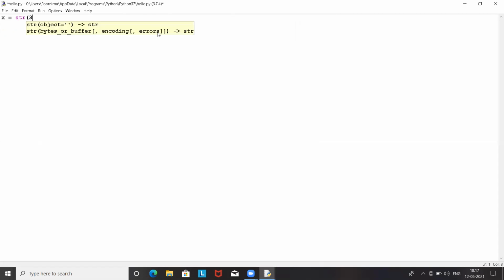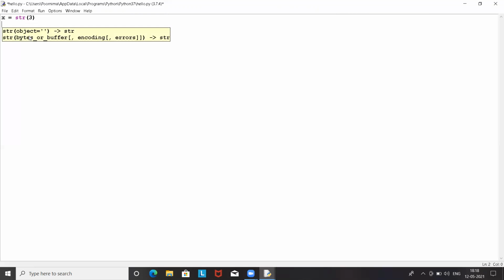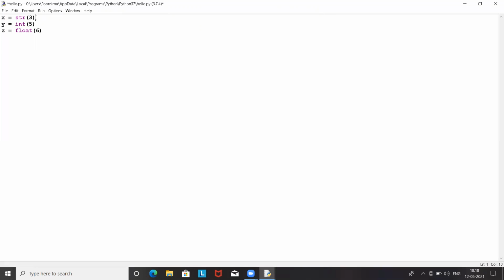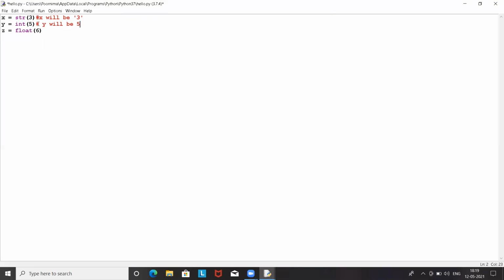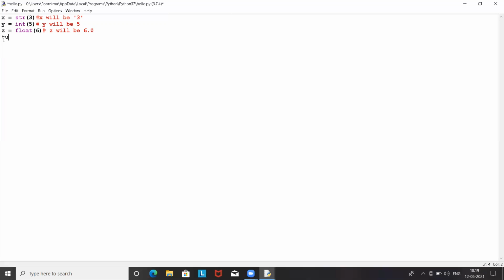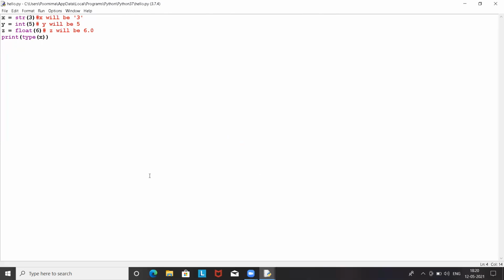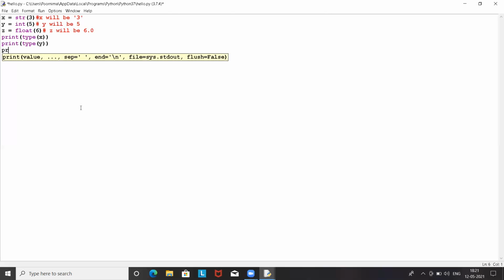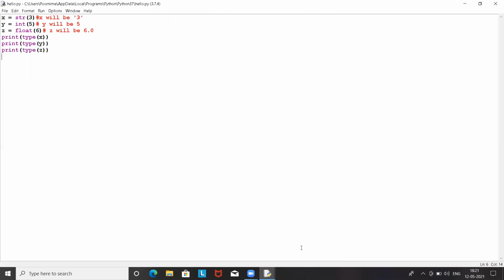|PYTHON FOR BEGINNERS | |TYPE CASTING | |CODEKAROYAARO| |CLASS 4 |